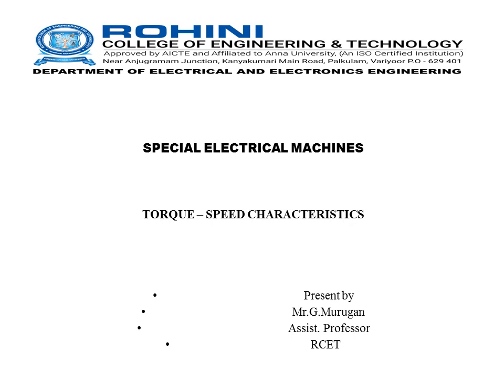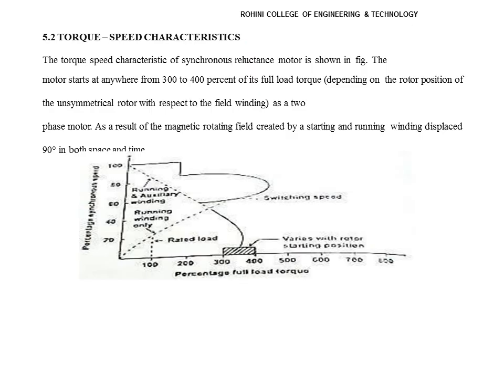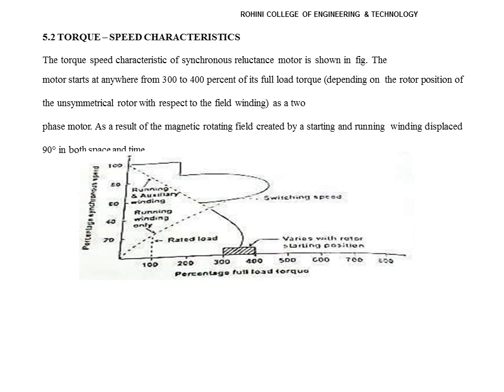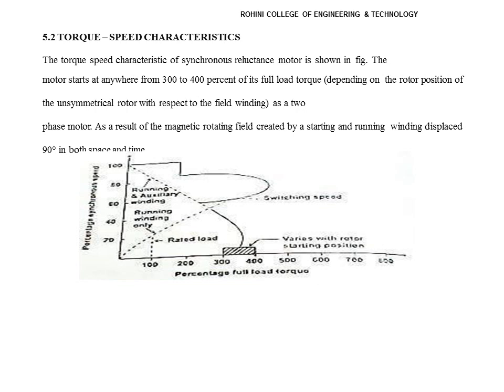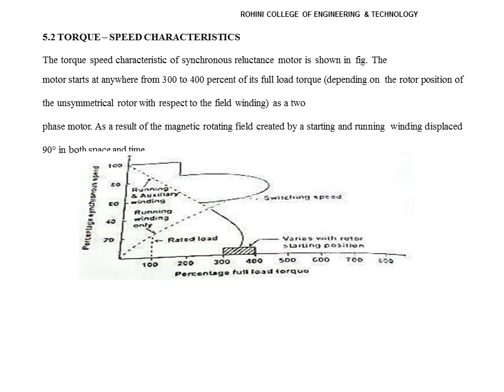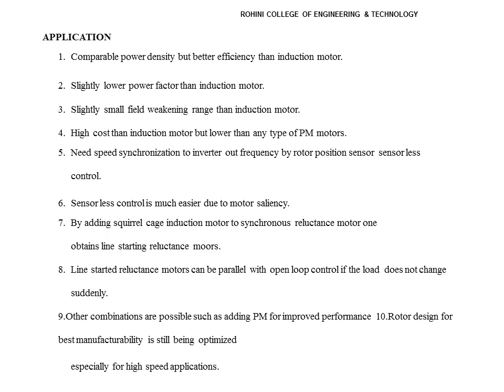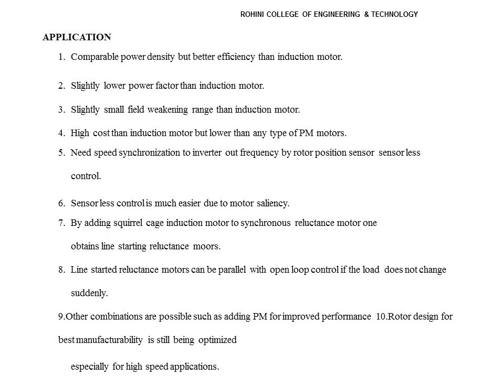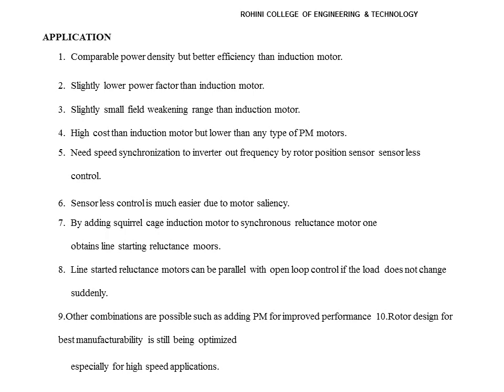TORQUE – SPEED CHARACTERISTICS